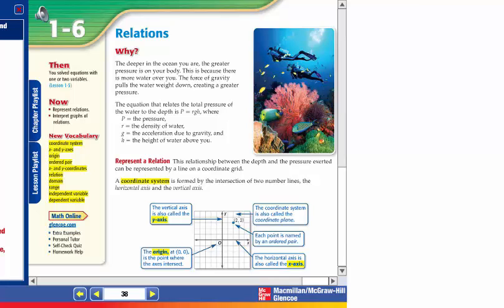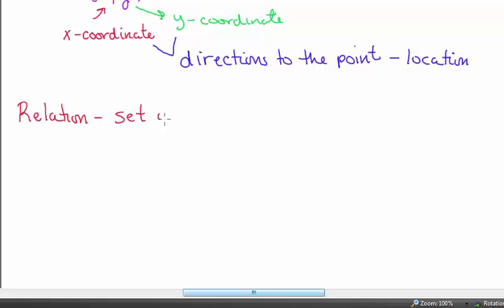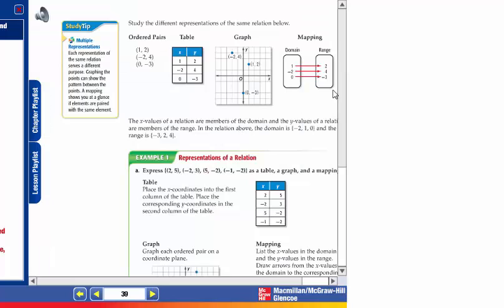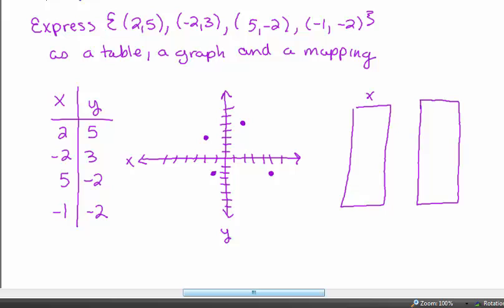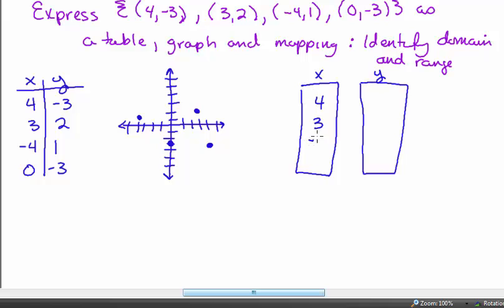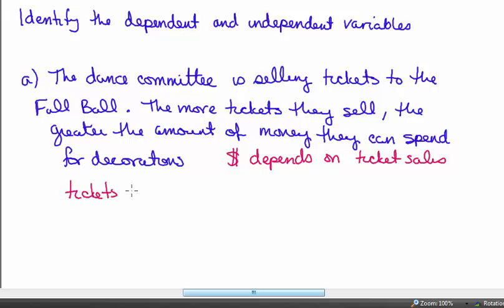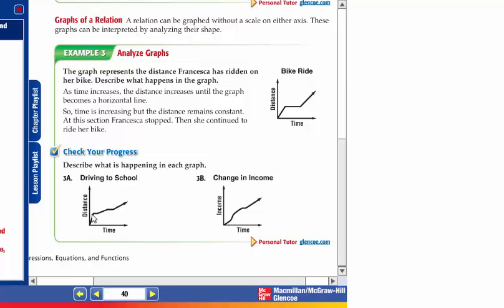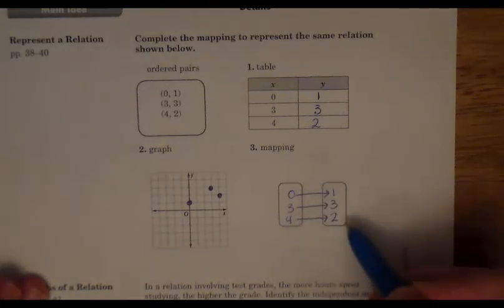Algebra 1 - Relations